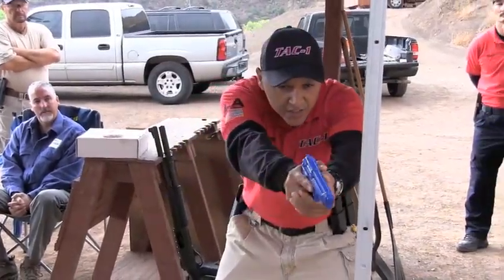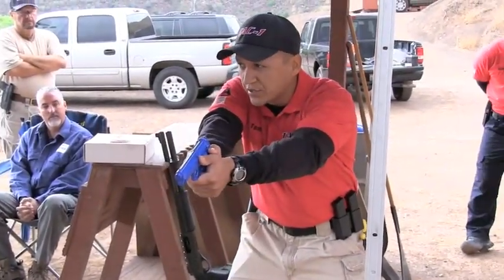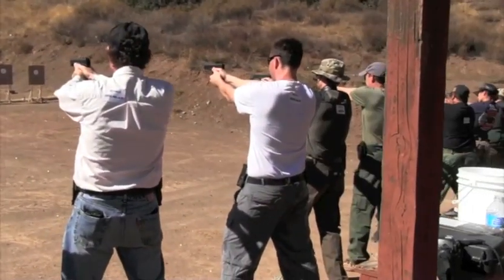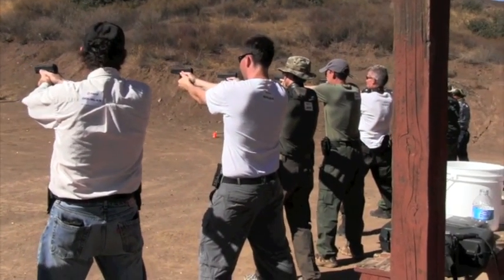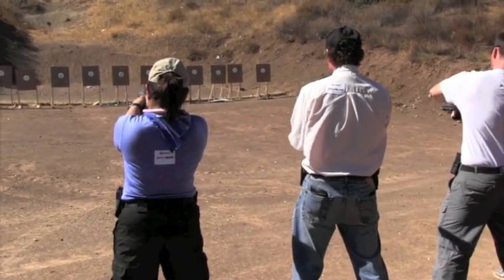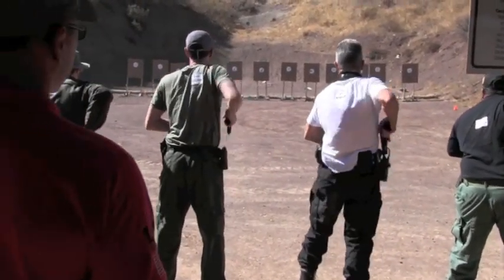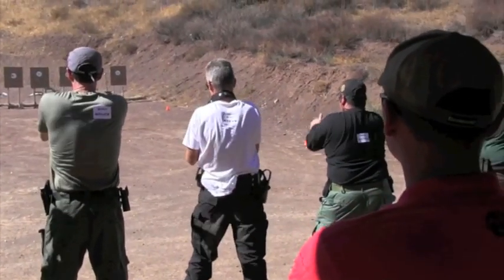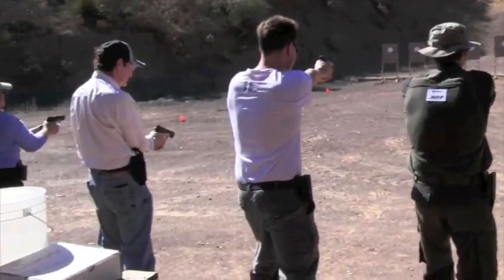TAC-1 Pistol-I - Introduction to Defensive Handgun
TAC-1 Introduction to Defensive Handgun - This introductory course is designed to teach defensive pistol shooting to beginners and to those who had never received formal training. This class will educate students on the fundamentals of semi-automatic handgun and develop their basic marksman skills.